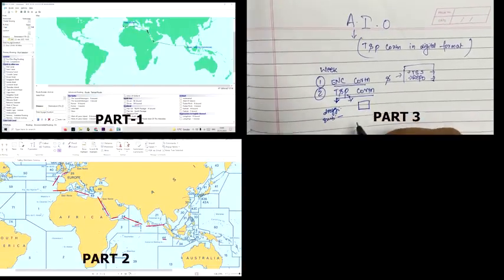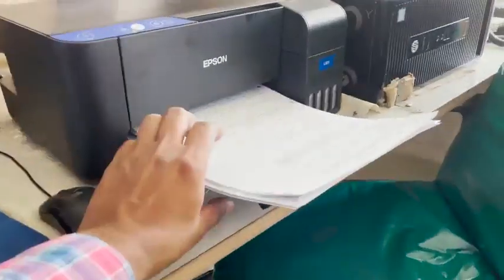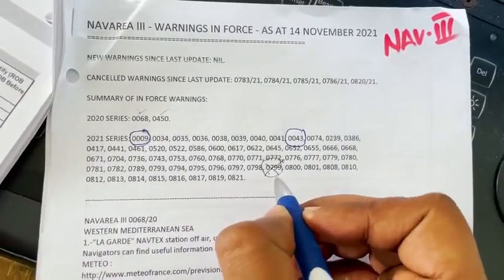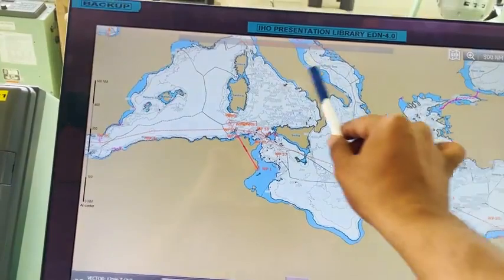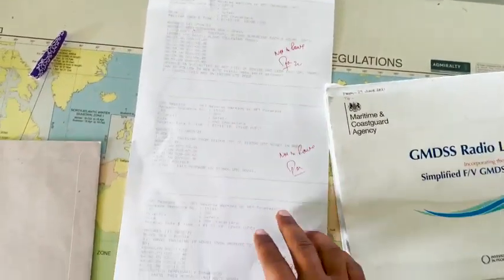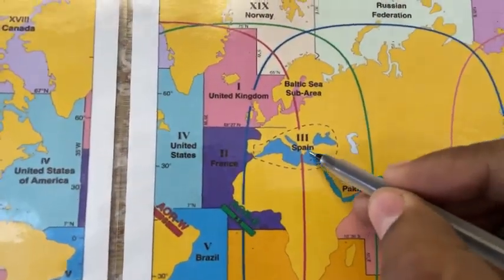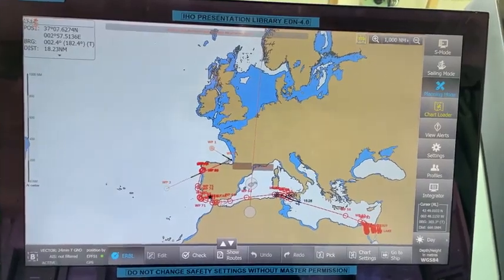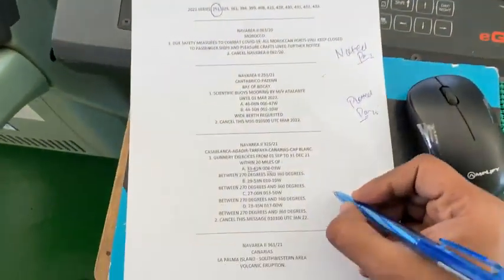𝐏𝐀𝐒𝐒𝐀𝐆𝐄 𝐏𝐋𝐀𝐍 𝐂𝐎𝐍𝐓𝐈𝐍𝐔𝐄 Part 4